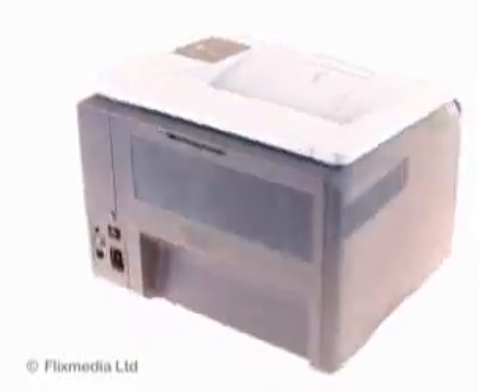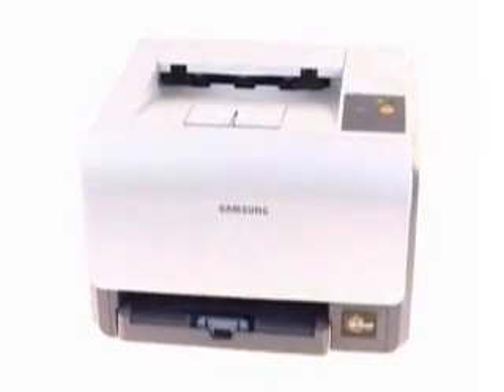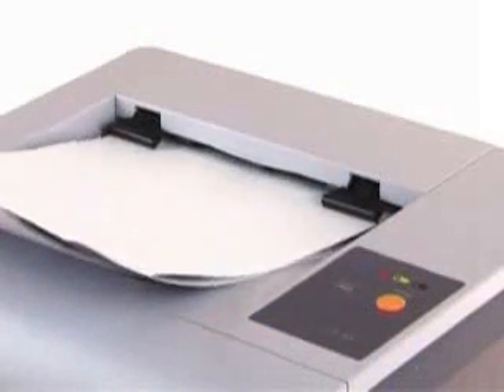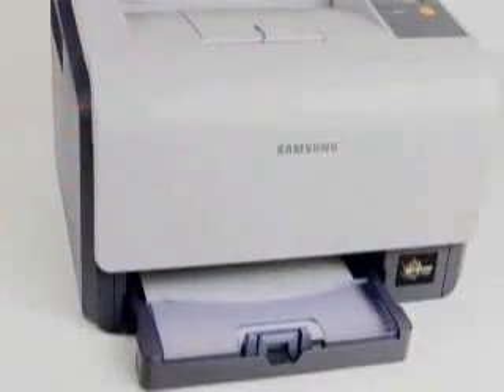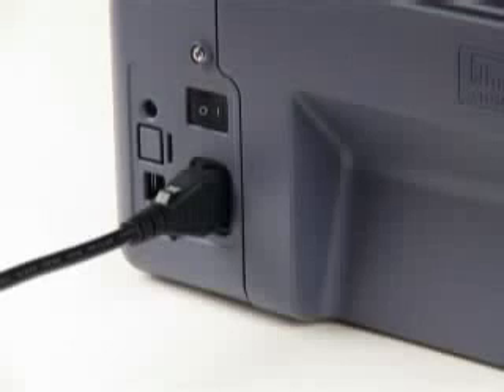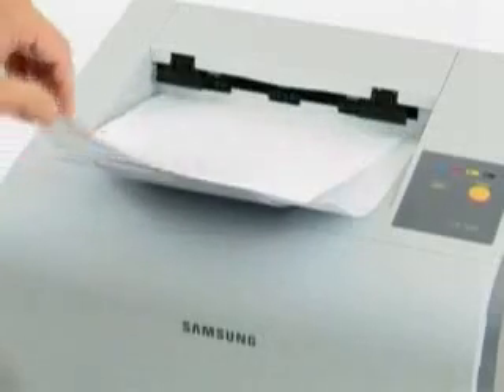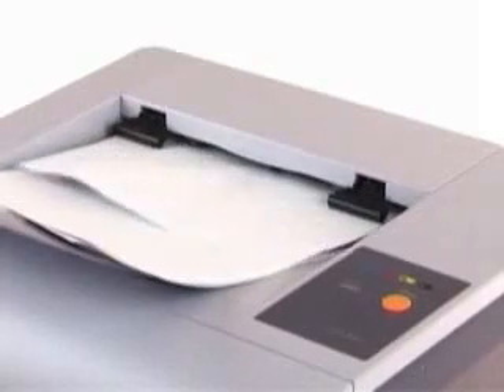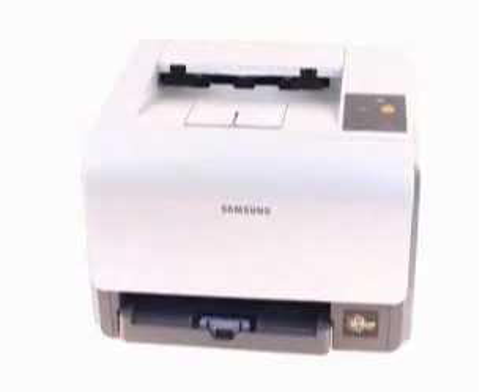SAMSUNG CLP300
THE SMALLEST COLOR LASERJET PRINTER